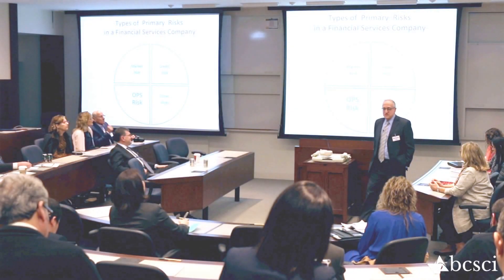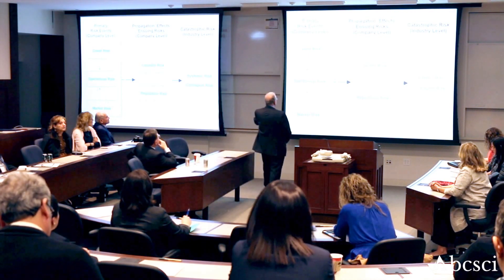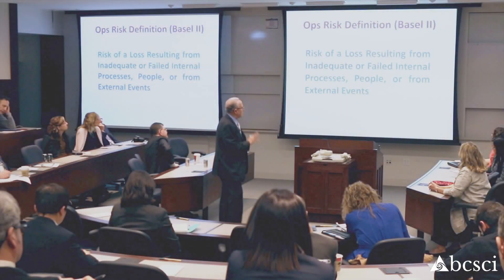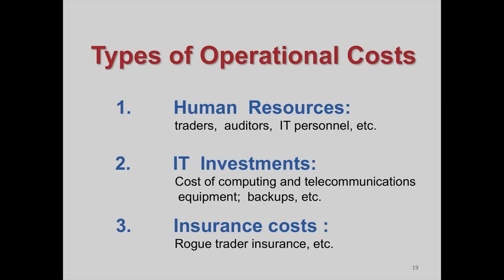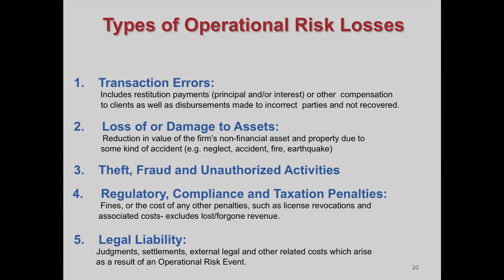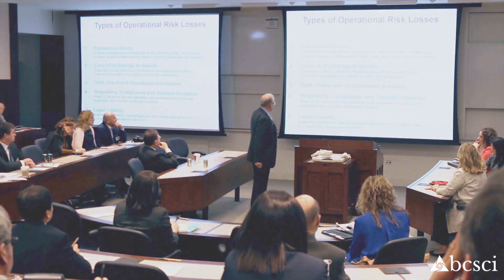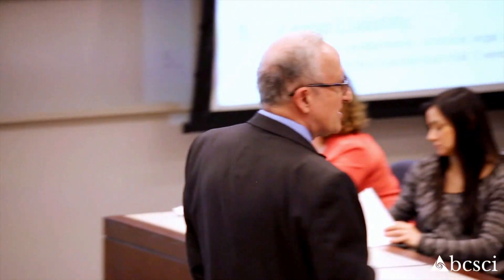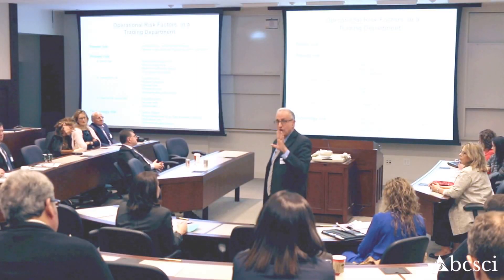Operational Risk Management in Financial Services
Operational risk can have a crippling effect on a company if not managed properly.  This is especially true in the financial services industry.  Banks and investment firms must pay close attention to variables that have the potential to impact their operations, not only from the breakdown of technology and processes, but also from a personnel perspective.  The responsibility of managing one's money is great, and the inability to properly anticipate and manage potential risk factors can have a devastating effect, all the way up to the industry level.  A case in point was the subprime mortgage crisis of the late 2000s, which led to a nationwide economic recession.

Mike Pinedo, the Julius Schlesinger Professor of Operations Management at New York University's Stern School of Business, is an expert in risk management research, particularly in the context of the financial services industry.  In his presentation at The Boeing Center's 13th annual Meir Rosenblatt Memorial Lecture, he described the main types of primary risks in a financial services company:  market risk, credit risk, and operational risk.  Ops risk, which is the risk of a loss resulting from inadequate or failed internal processes, people, or external events, may be the most important factor, he claimed.
For access to exclusive digital content, events, cutting-edge research, and professional training, download our mobile app